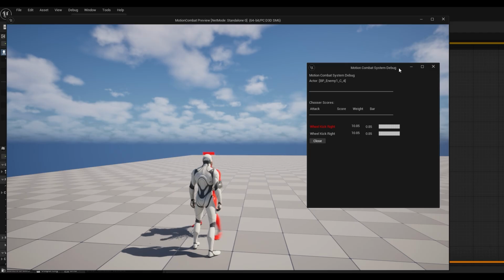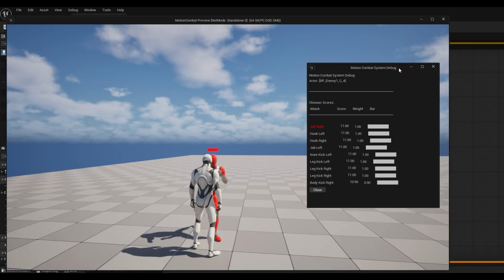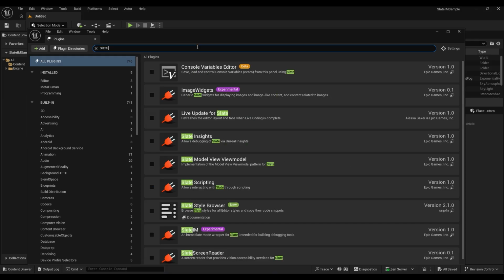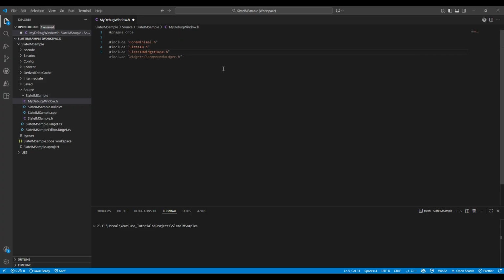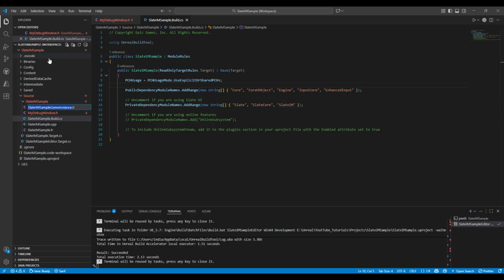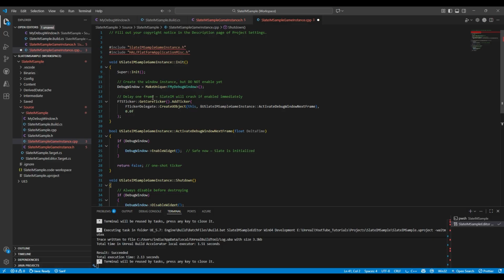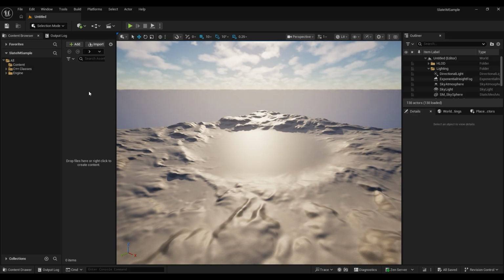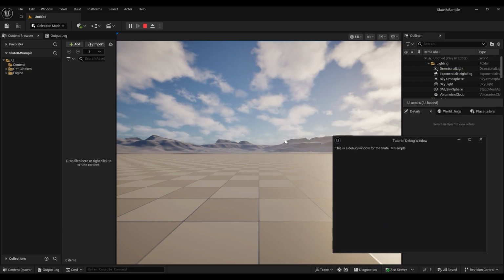Stop Using UMG for ! Meet SlateIM — Unreal’s Secret UI Weapon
Welcome to Episode 1 of my new Unreal Engine tool-dev series!
Today we’re diving into SlateIM, an immediate-mode UI framework that lets you build powerful debug windows and in-engine tools using just a few lines of C++. No UMG. No massive Slate boilerplate. Just clean, simple, developer-friendly UI.

In this tutorial, we’ll create a fresh Unreal Engine 5 project, add the SlateIM plugin, write a minimal debug window class, wire it into a custom GameInstance, and get everything rendering live in-game.

Whether you're building gameplay systems, tools, plugins, or debugging combat logic, SlateIM is a must-know for Unreal developers.

- What SlateIM is and why tools developers love it
- How to add the SlateIM plugin to your Unreal Engine project
- How to create a simple debug window using immediate-mode UI
- Updating your Build.cs to include SlateIM
- Creating a custom GameInstance to safely draw the window
- Running the project and seeing your UI come alive

- C++
- SlateIM Plugin

It helps Solo Dev grow and lets me bring you more advanced Unreal Engine content.